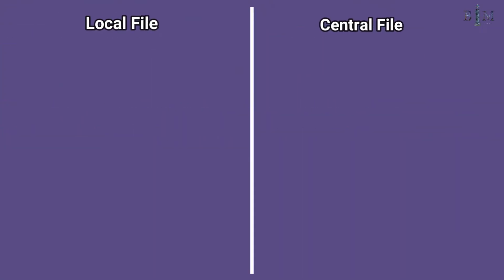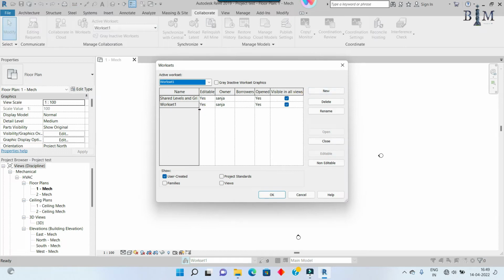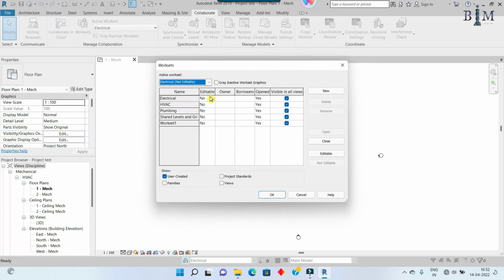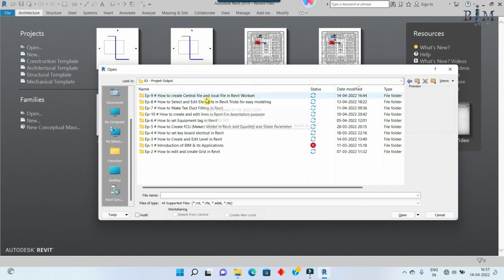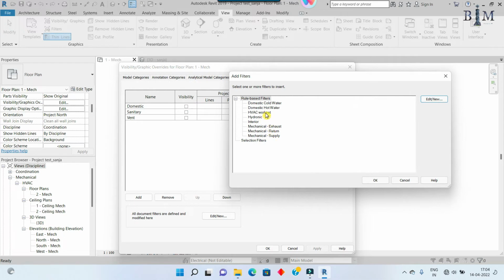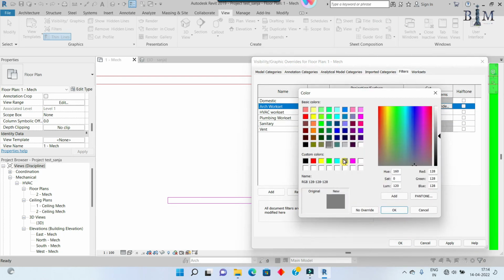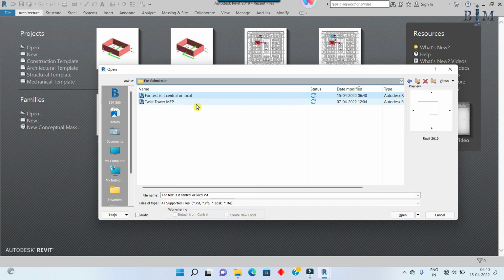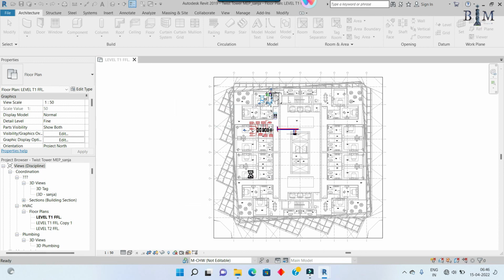Ep-9 # How to create Central file and local file in Revit Worksets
This video is related to central model in Revit.
Topic of Discussion:
1. How to create central model in Revit.
2. How to filter the workset in Revit
3. How to color workset .
4. How to set preused central model for work.
5. The effect of user name in Revit if someone change Revit user name.
6. How to make bond between central and local model.
7. Total concept of central model for use tool like synchronize with central model, relinquish all mine, Reload Latest and save.

Sanjay